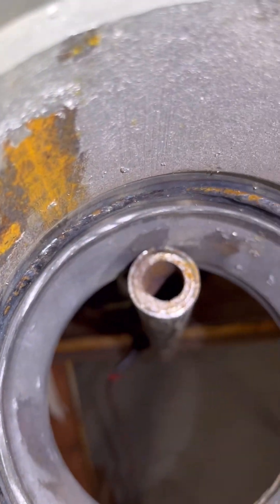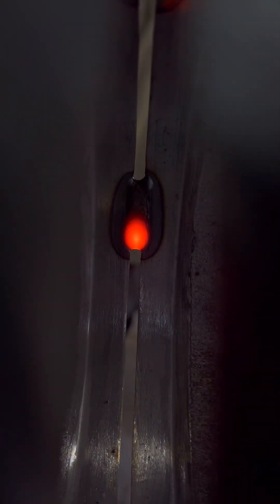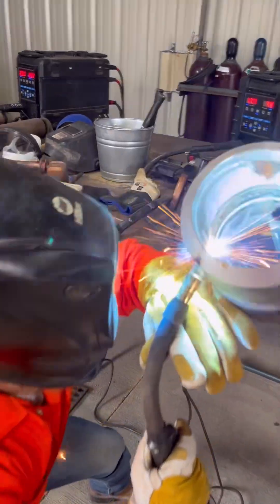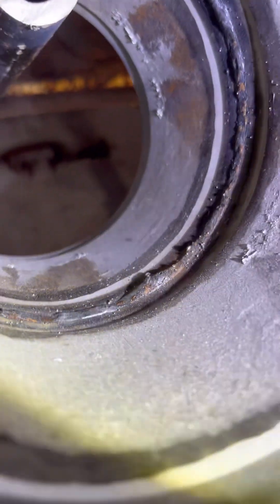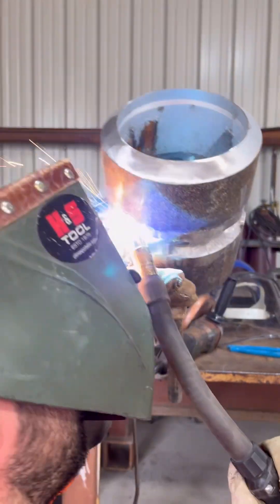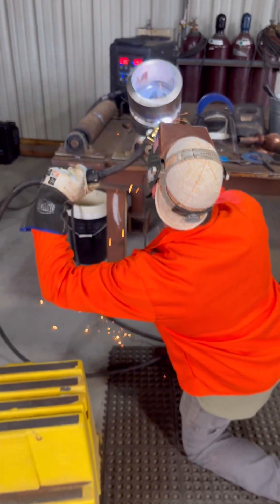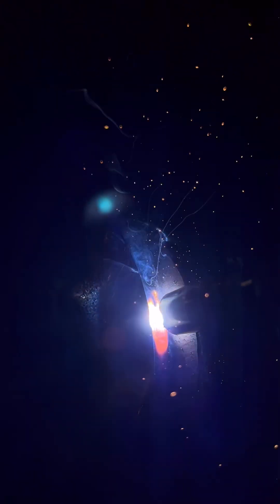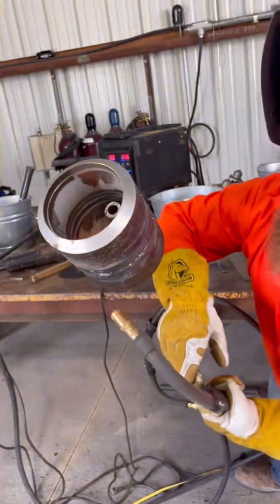RMD root pass and flux core pipe welding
This video shows you how to RMD weld the root pass on a pipe test and Flux core fill and cap.